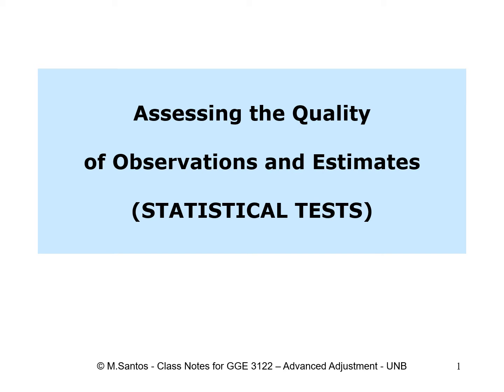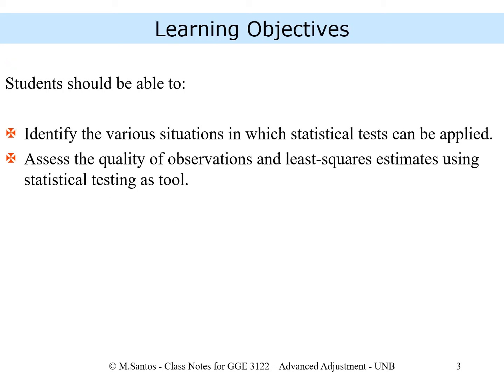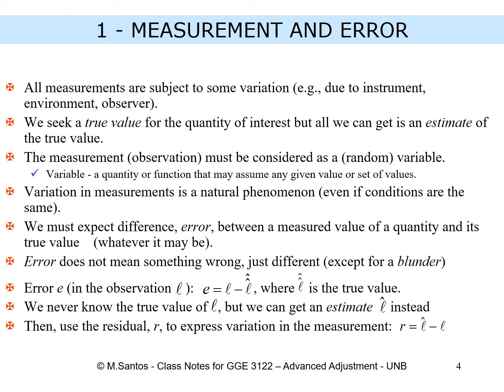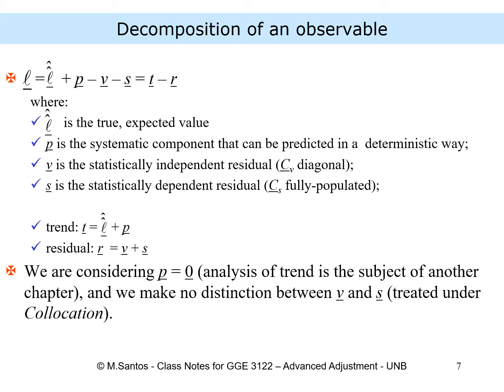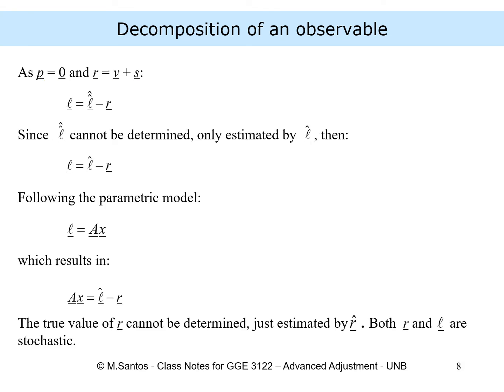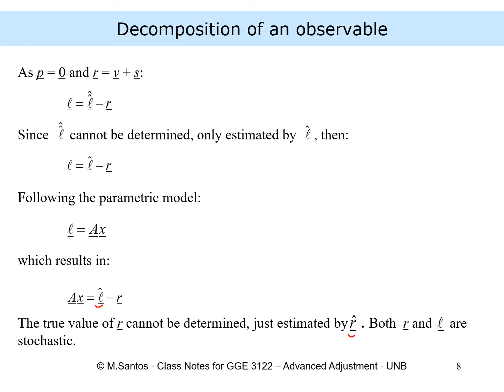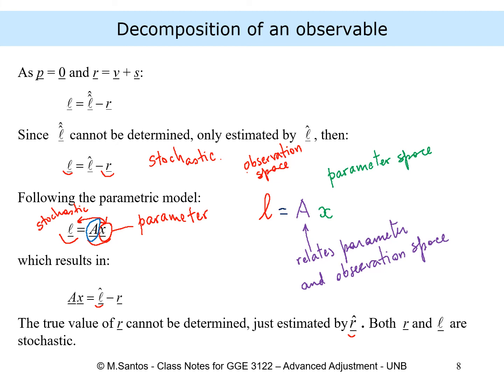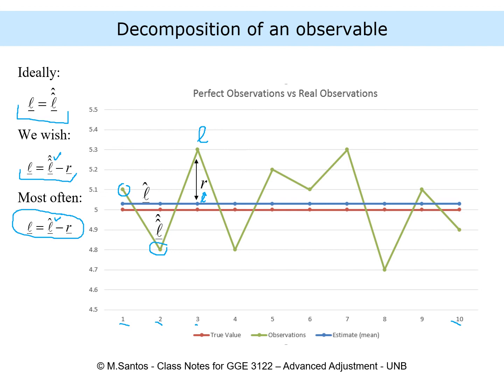3122 Measurement & Error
This video-lecture presents an introduction to measurement and error, basic concepts for least squares adjustments in particular, and for estimation and approximation in general. The subject is presented as an introduction within a broader discussion on quality control for Geodesy and Geomatics Engineering.